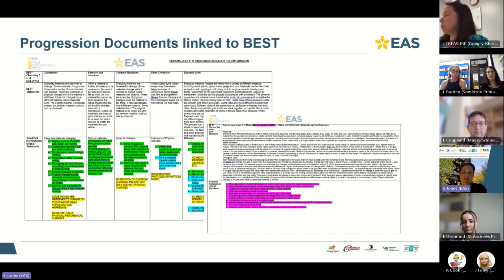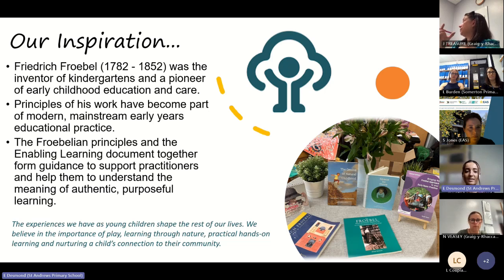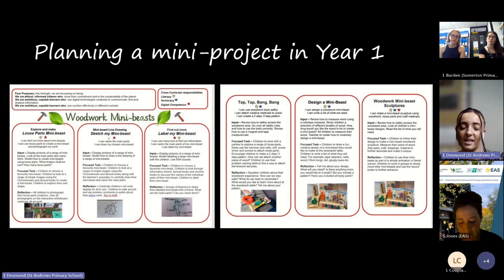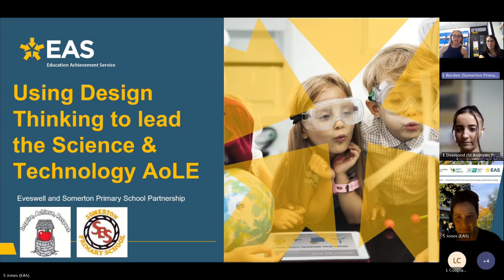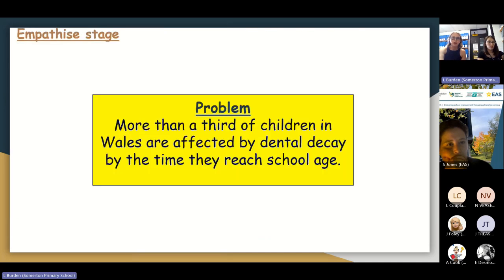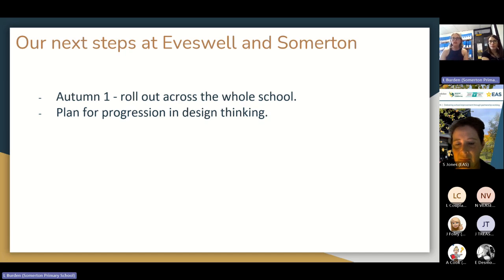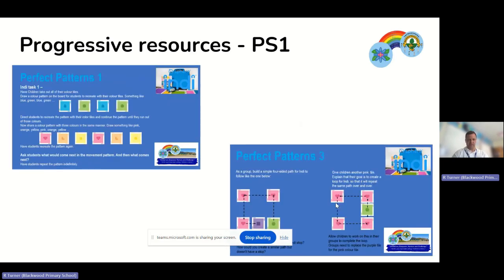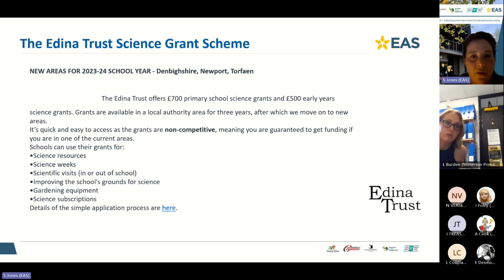26.06.2024 - STEM Summer Term Meeting